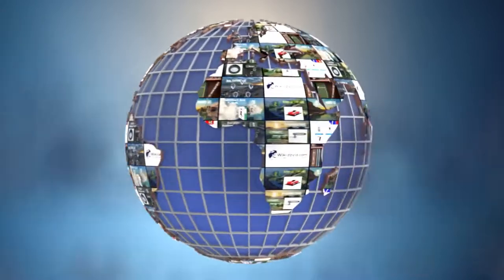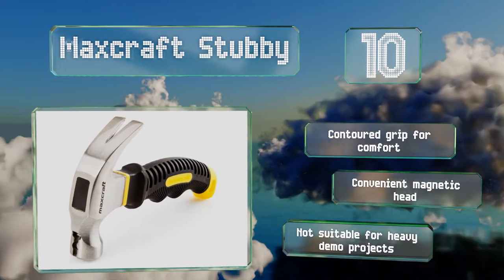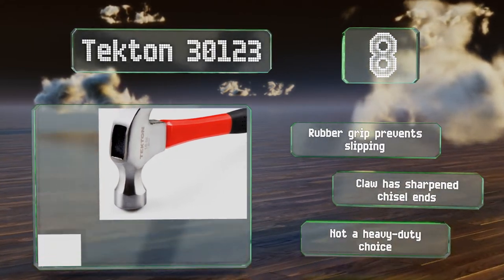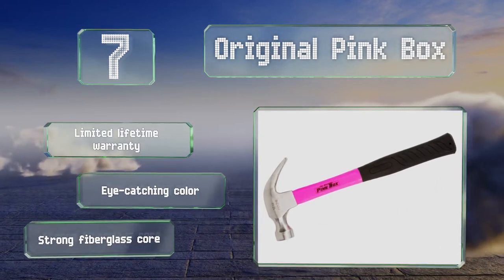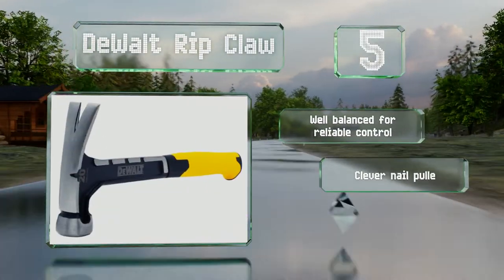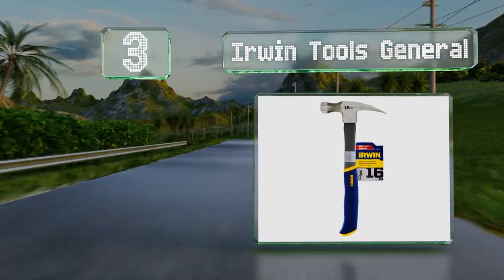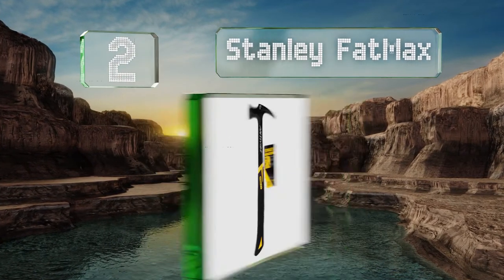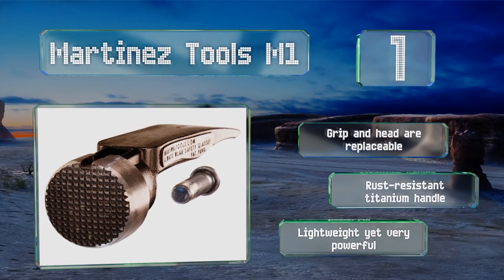10 Best Hammers 2020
Our complete review, including our selection for the year's best hammer, is exclusively available on Ezvid Wiki.

Hammers included in this wiki include the maxcraft stubby, vaughan 20-ounce, martinez tools m1, estwing smooth, irwin tools general, stanley fatmax, tekton 30123, vaughan rage, dewalt rip claw, and original pink box.

Hammers are also commonly known as claw hammers.